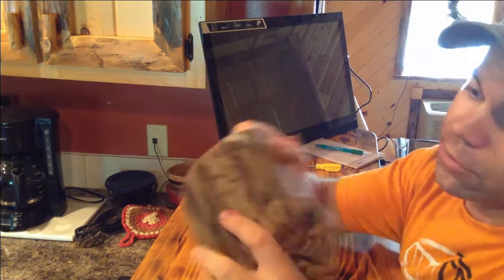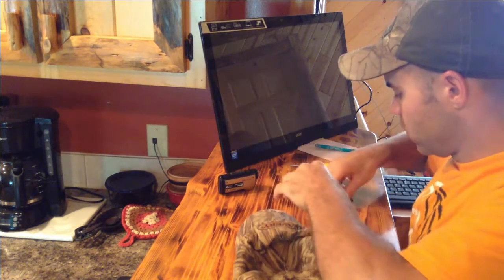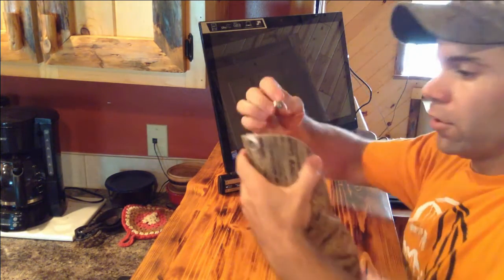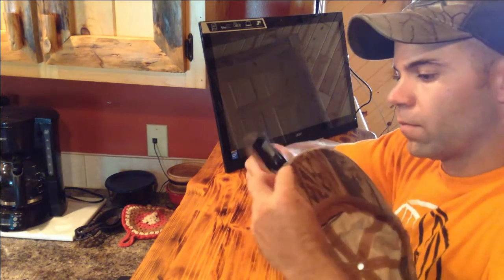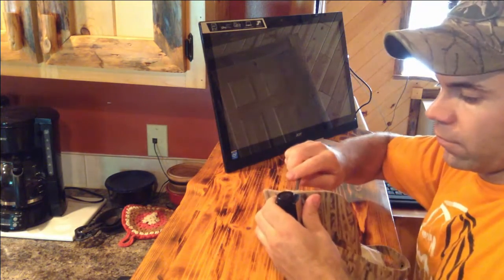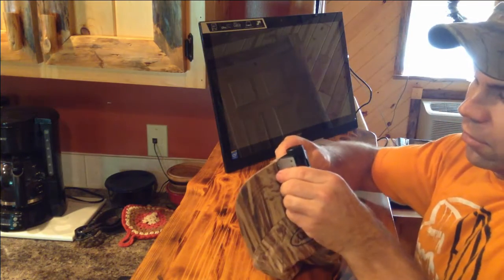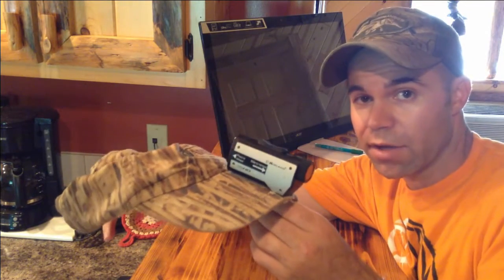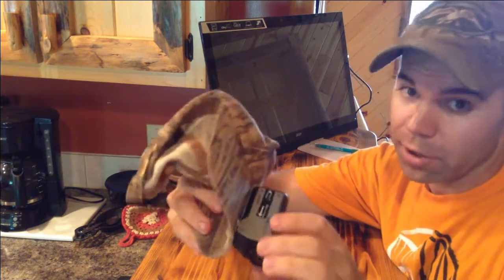How to make a Homemade Hat Cam Mount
Instructions on a simple way to mount any small camera with a tripod mount onto your hat.